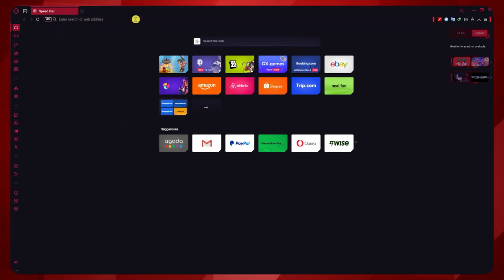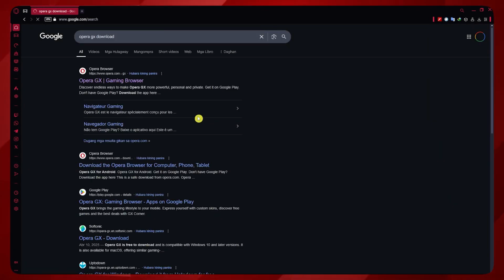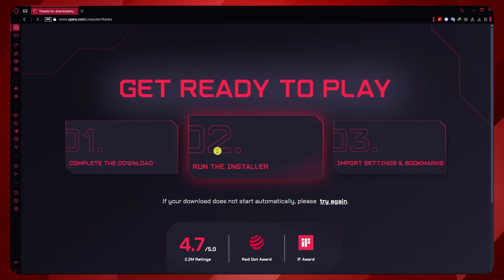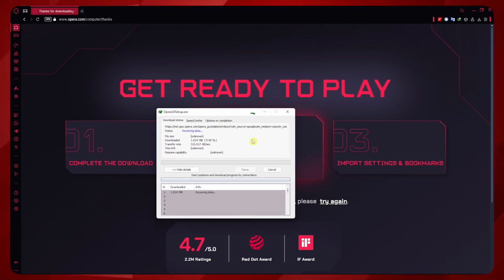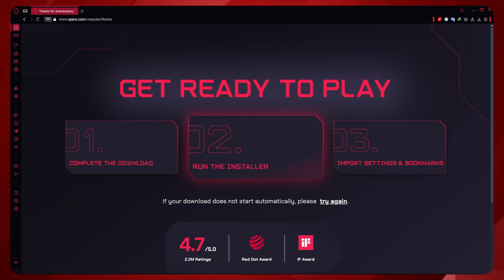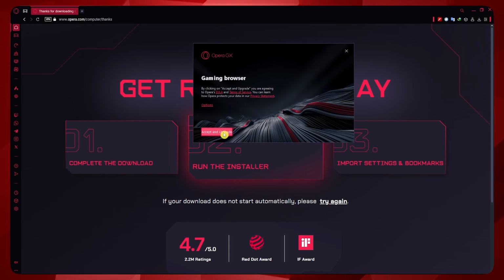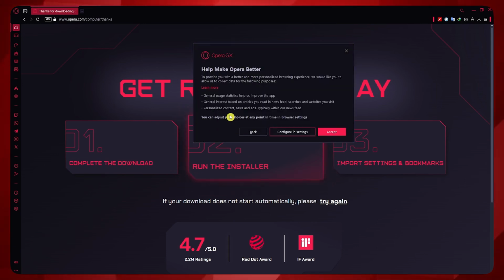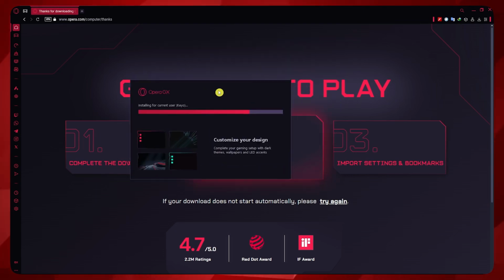How To Get Opera GX On Laptop (Install & Download Opera GX On Laptop)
How To Get Opera GX On Laptop (Instal & Download Opera GX On Laptop)